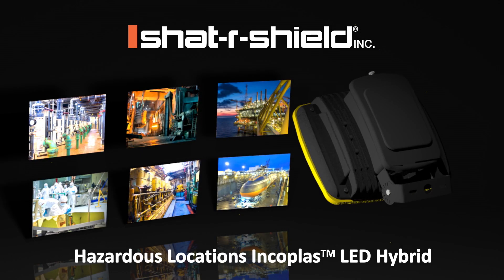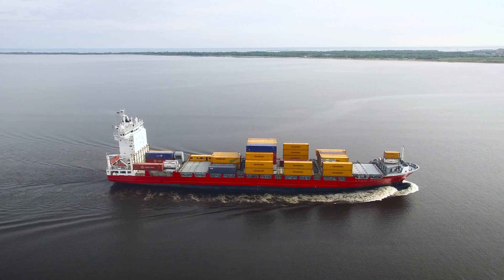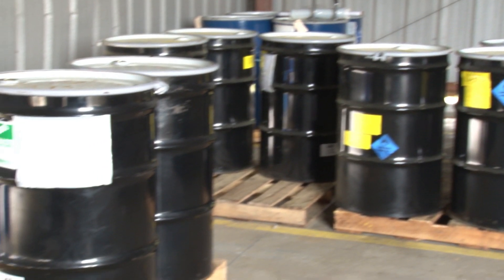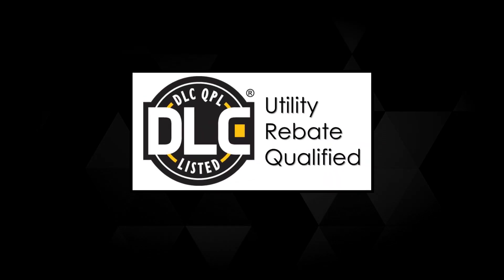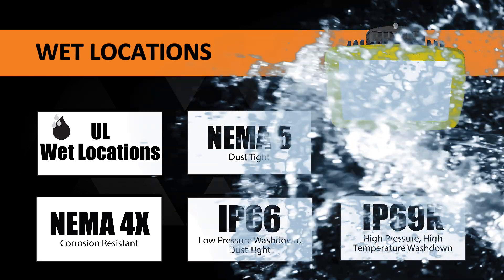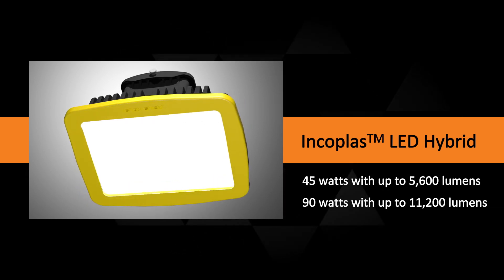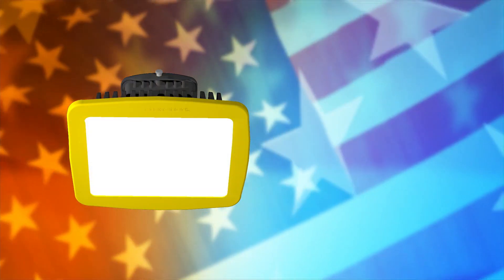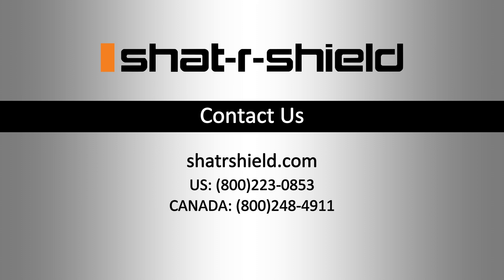Shat-R-Shield Hazardous Locations Incoplas™ LED Hybrid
Corrosion-resistant, marine & food grade LED fixture for Class 1 Div 2, Class 2 Div 2 and Class 3 classified lighting applications.